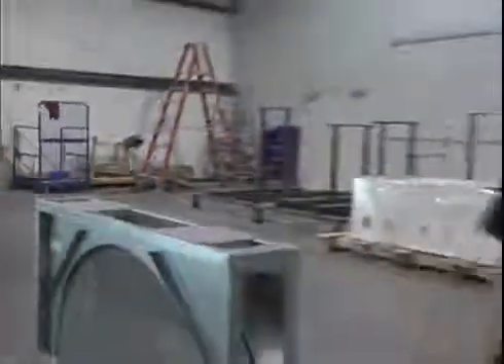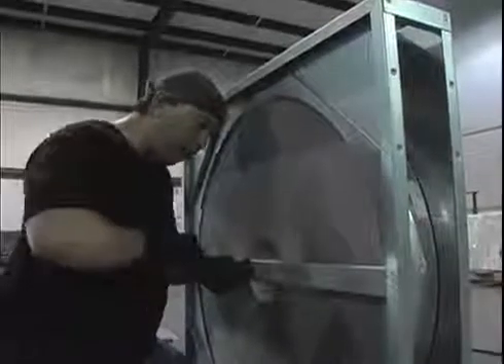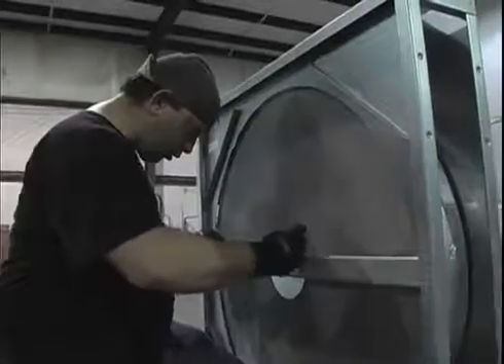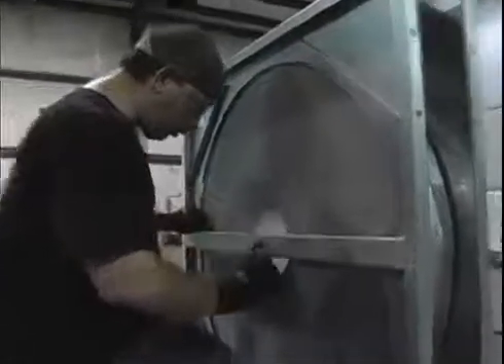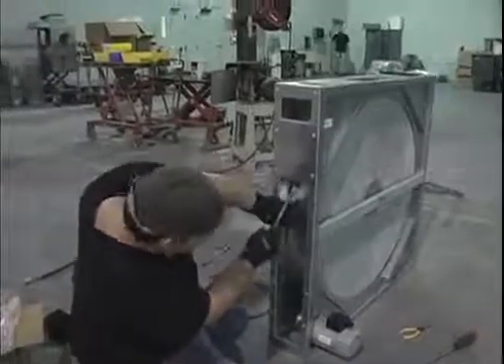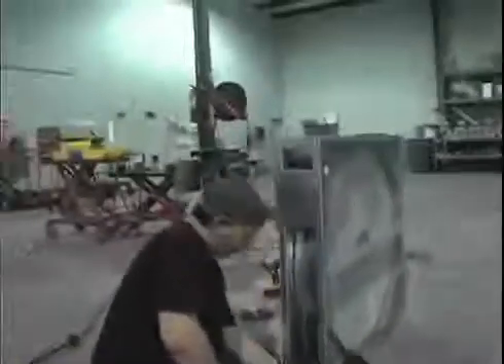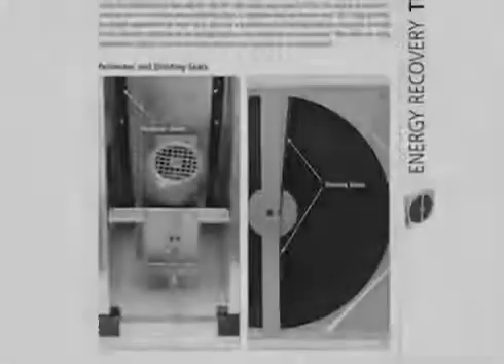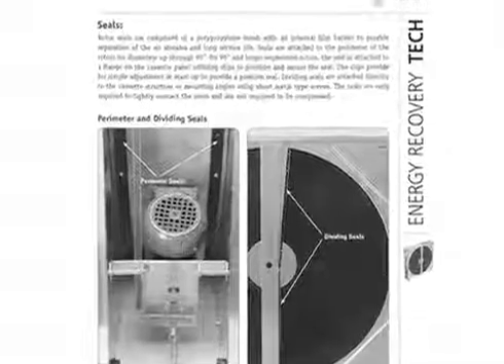100mm Wound Energy Recovery Cassettes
Our Energy Recovery wheels are some of the best in the industry. With high quality substrates and laser cut aluminum frames, we aim to provide the highest quality rotors, with high performance, at a competitive price. or give us a call at .